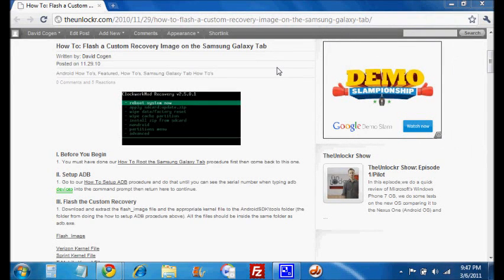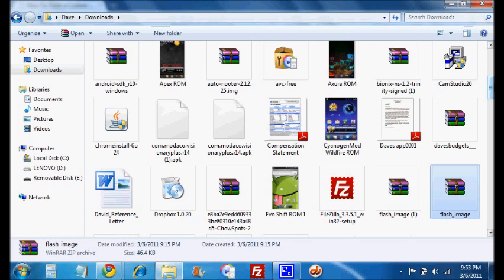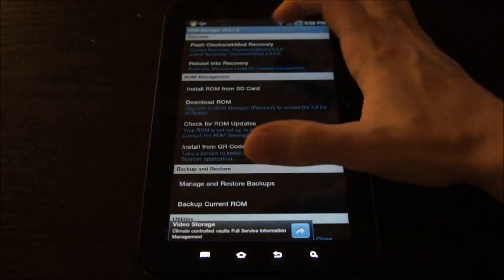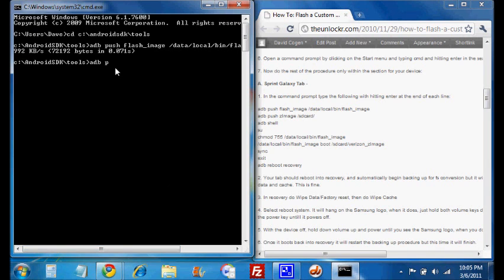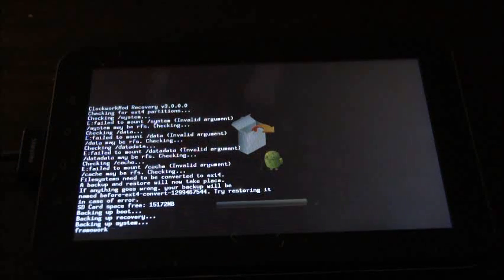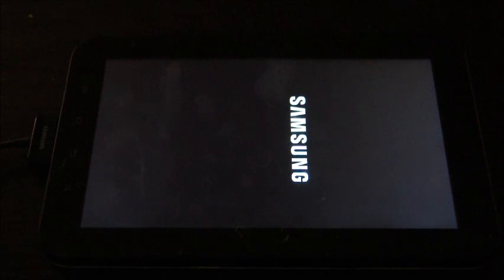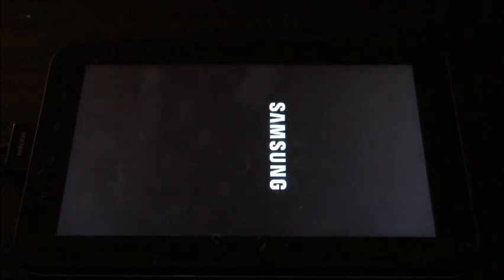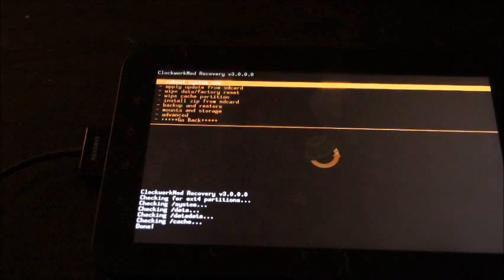How To: Flash a Custom Recovery Image on the Samsung Galaxy Tab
How to flash a custom recovery image on to the Samsung Galaxy Tab regardless of what carrier you are using it on (T-Mobile, AT&T, Verizon, or Sprint).